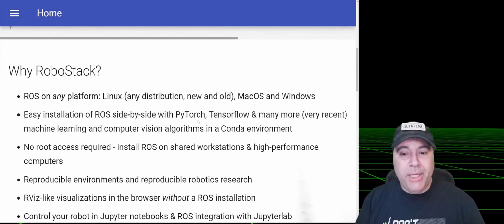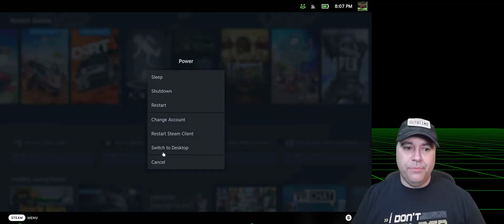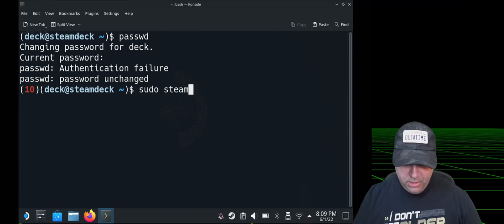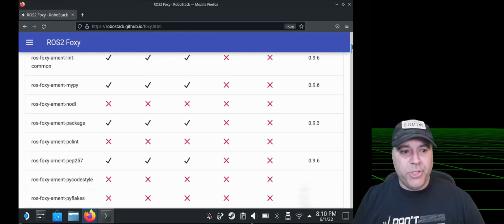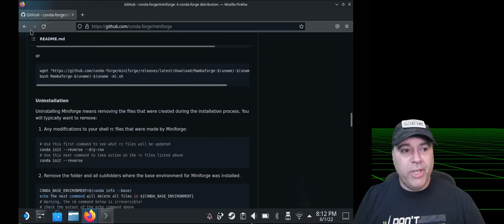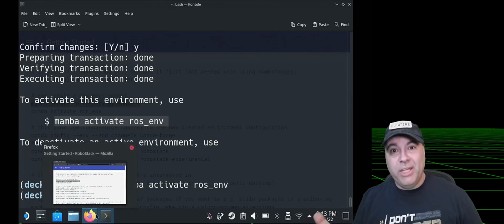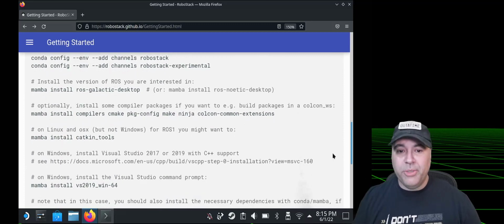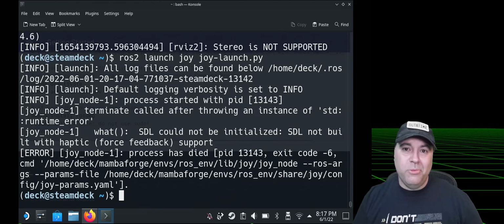ROS2 on Steamdeck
In this video, I'm going to share installing ROS2 on a Steamdeck using the RoboStack distribution of ROS. Steamdeck is a game console produced by Valve which has a compelling form factor for the teleoperation of robots and drones. The Steamdeck runs a distribution of Linux which is supported by the RoboStack project which uses the Condaforce package manager to distribute a build of ROS for various platforms - including Mac, Windows and Linux.

Update: June 6th, 2022: The version of SDL2 available in CondaForge has been updated with the haptics subsystem, so now the ROS2 Joystick driver is fully working!
If you have installed  ROS2 on a Steamdeck before June 6th, you can update sdl2 by using `mamba update sdl2`.